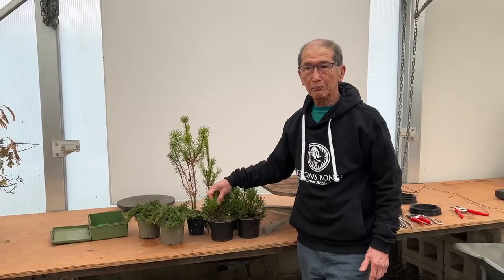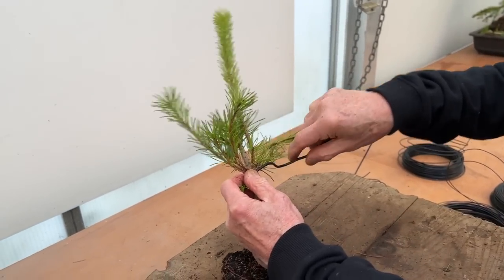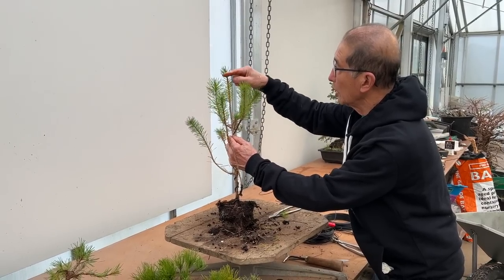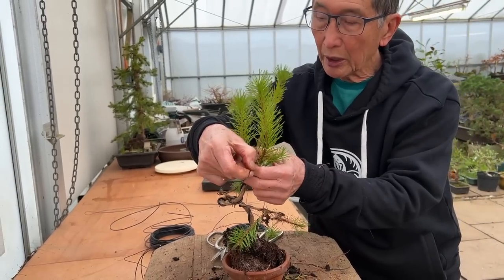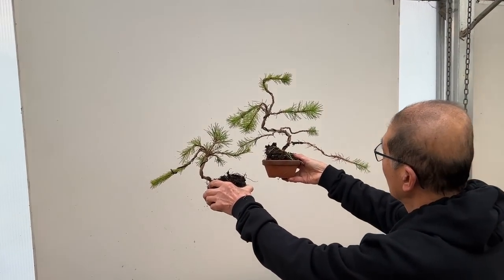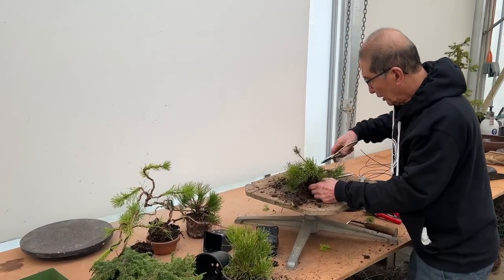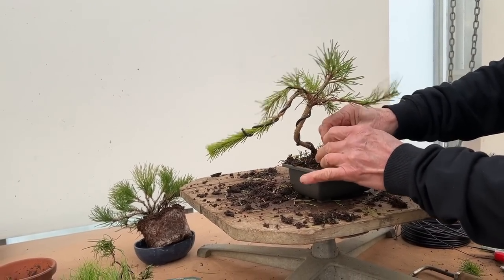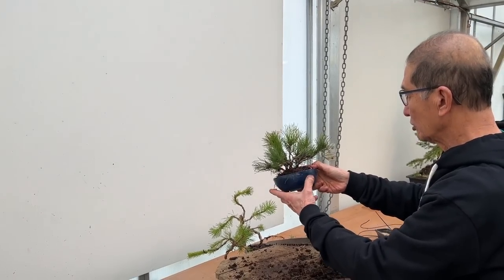Making Simple Bonsai from Pine Seedlings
In this video I show you how to make bonsai on the cheap from pine seedlings.